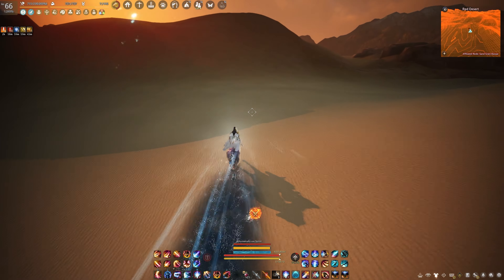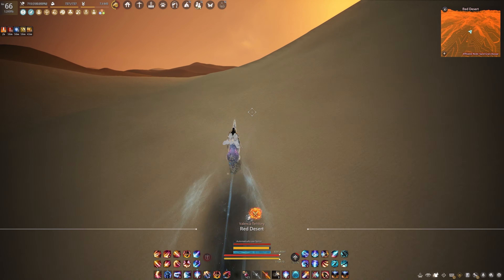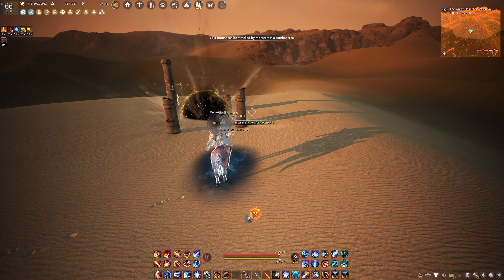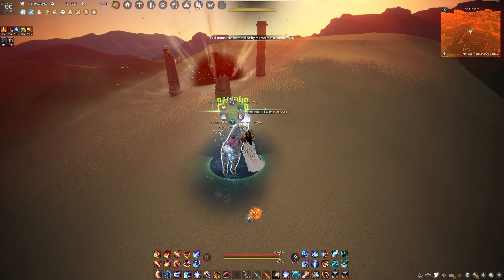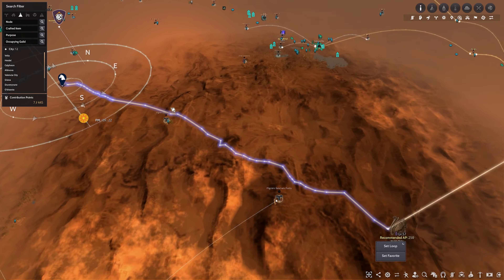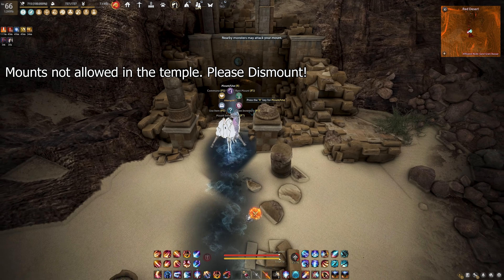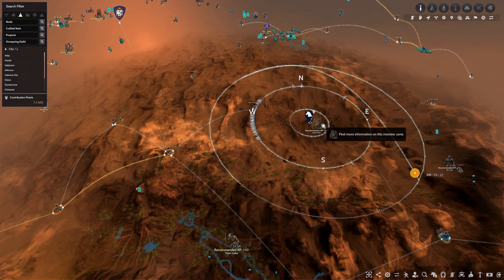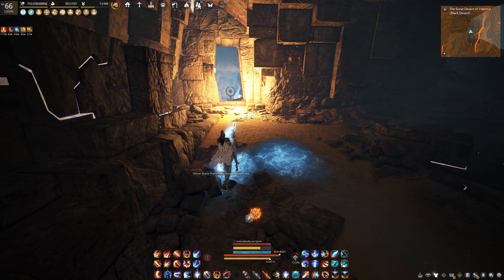✔️ BDO | Aakman Temple & Hystria Ruins Entrance | Quick Guide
For to support me,
You can also use 'Super Thanks' . I would be grateful

00:00 - Intro
00:10 - First Method
00:38 - Second Method
01:34 - Third Method
03:18 - Outro

Please do not hesitate visit my twitch live streams too.